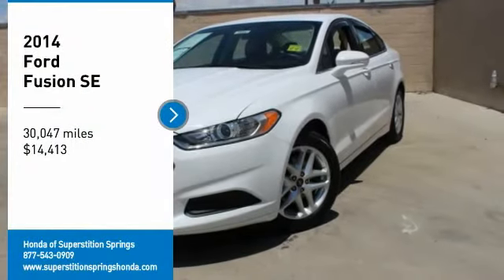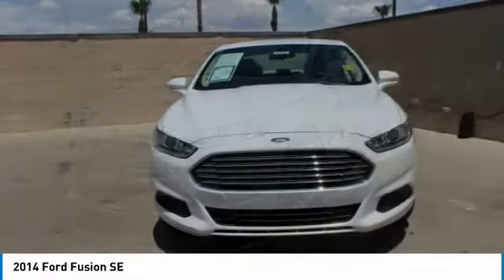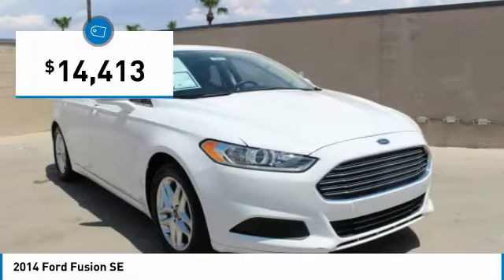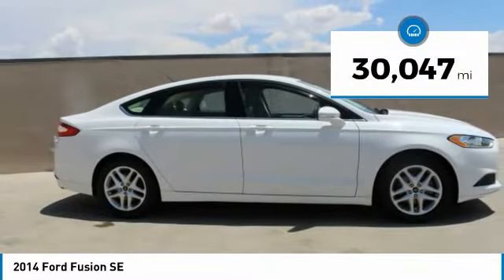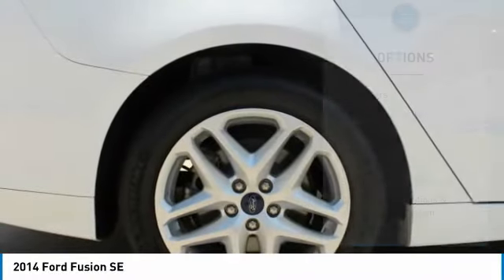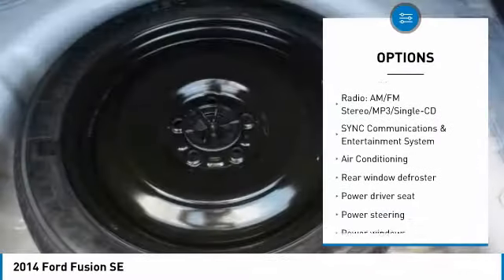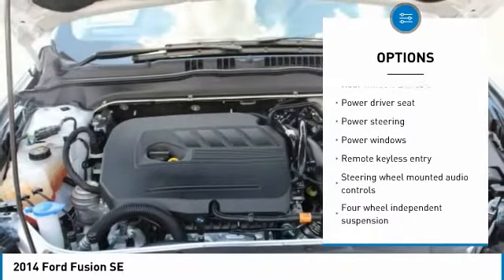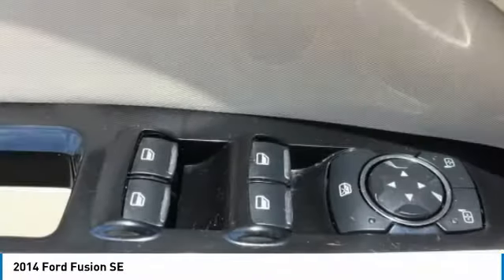2014 Ford Fusion 78092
2014 FORD FUSION Mesa, AZ
Stock# 78092

6229 E Auto Park Dr

REMAINING FACTORY POWERTRAIN WARRANTY APPLIES!, Fusion SE, EcoBoost 1.5L I4 GTDi DOHC Turbocharged VCT. CARFAX One-Owner. Reviews:

* If you're looking for a sporty sedan, a luxurious touring car, a fuel-efficient family car or just something to impress the neighbors, you'll find it all in the 2014 Ford Fusion. Source: KBB.com
* The 2014 Ford Fusion has the upscale style and front grille that resemble higher-priced European vehicles, yet with a price tag families will appreciate. The interior has a sleek yet accessible modern look, complemented by shiny angled trim that adds to its edgy feel. Also, the Fusion has been given an assortment of interesting colors, boldly angled front headlights, and exciting new wheel designs. Plus, with engine choices that range from 175 to 240 Horsepower on various models, it has the power to add excitement back into your driving. The Fusion comes in 8 trims: the Base S, SE, S Hybrid, Hybrid SE, Titanium, Hybrid Titanium, Fusion Energi SE, and Fusion Energi Titanium. The Fusion has some notable innovations related to fuel, charging, and related capabilities. One is an Easy Fuel capless system when you fill up at the pump. The other is a lighted ring around the charge port on the Energi Plug-in model. It gets progressively brighter as the car charges until it is at full brightness when the Fusion is fully charged. The Energi can run exclusively on electric power up to 21 miles, and then the gasoline engine is engaged to keep it going. The Hybrid model can drive up to 62 mph on electric power alone, and it also switches between the gas and electric motors. The Base S Model includes Ford's SYNC wireless communication system with voice control, 16-inch wheels, an AM FM CD Radio with Auxiliary input and four speakers, tilt steering wheel, and manual climate control. It comes with a 2.5-Liter, 4-Cylinder, Duratec Engine, with 6-Speed Automatic Transmission that gets an EPA estimated 22 MPG City and 34 MPG Highway. More expensive trims give you features like rear air vents, a rearview camera, Sony Premium Sound System with Satellite Radio, leather seats, and a 2.0-liter turbocharged engine. Plus, look for optional technology like Active Park Assist, Blind-Spot Monitoring, a Navigation System, and the amazing Lane Keeping System. Come drive the 2014 Ford Fusion Today! Source: The Manufacturer Summary

Awards:
* 2014 IIHS Top Safety Pick+ * 2014 KBB.com 10 Best Hybrids Under $30,000 * 2014 KBB.com Brand Image Awards Priced below KBB Fair Purchase Price! Odometer is 48100 miles below market average! 37/25 Highway/City MPG We are located in Mesa at u.S. 60 and Superstition Springs boulevard.